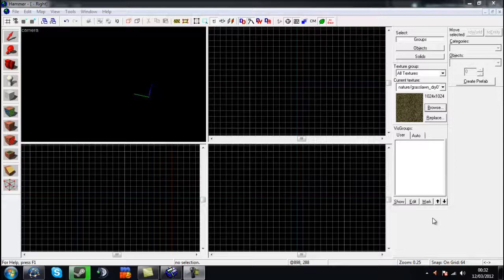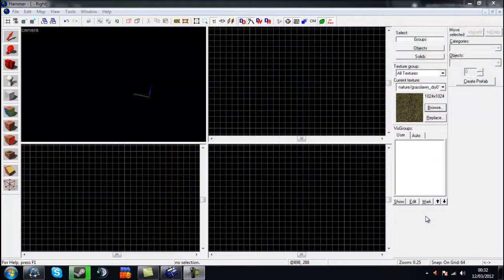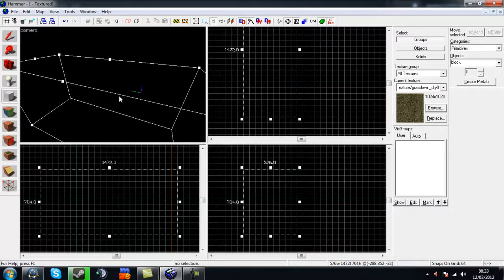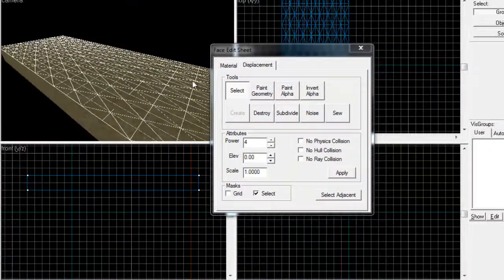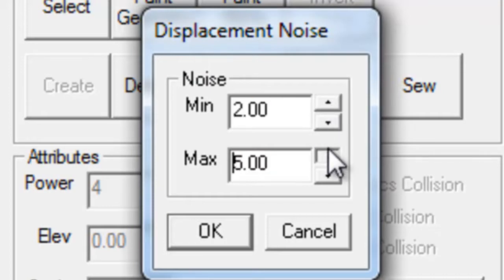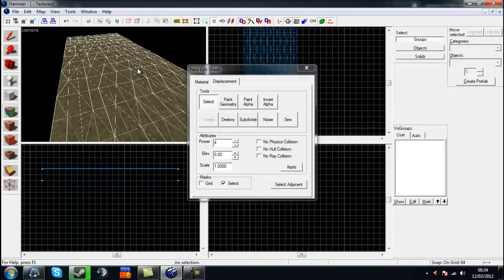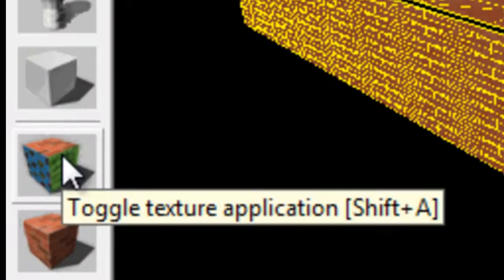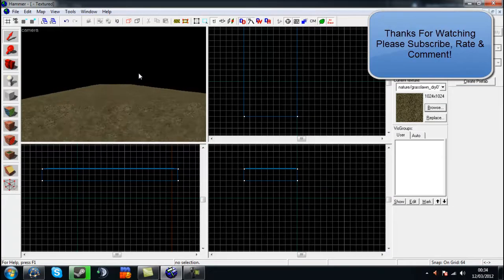Left 4 Dead Mapping Tutorial 27 - Noise (Displacements Added)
This is just an attatchment added to my displacement tutorial!

Good for making outside land quick

Please Susbcribe, Rate & Comment

Thanks!

Anaconda Tutorial